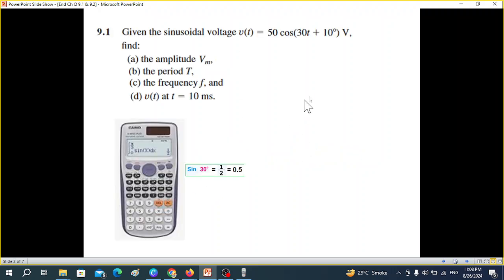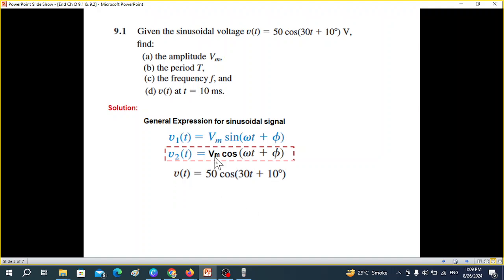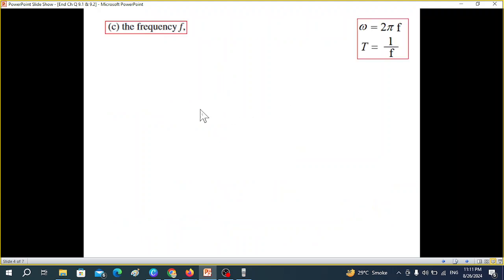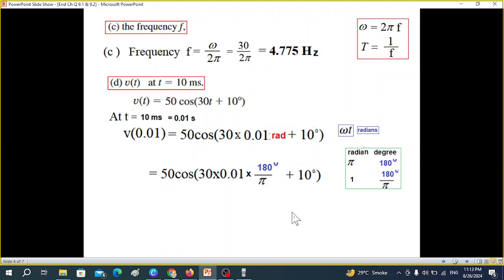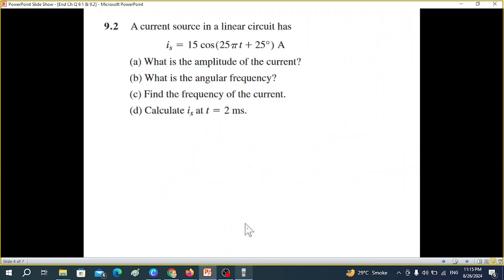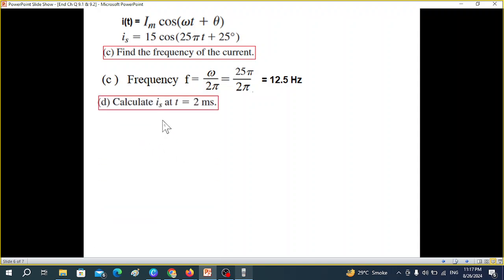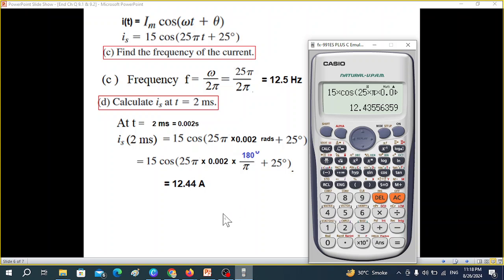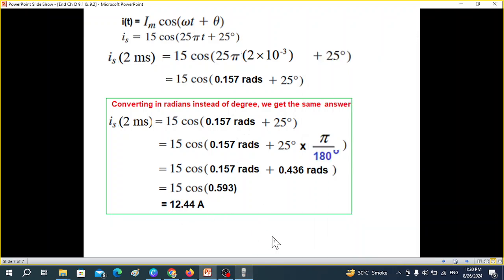(E)ENA Q 9.1 & 9.2: Finding Amplitude, Frequency, Period, Angular Frequency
(English) End Ch Q 9.1 & 9.2 || Finding Amplitude, Frequency, Period, Angular Frequency (Alexander & Sadiku)
End Ch Q 9.1, End Ch Q 9.2,
Finding Amplitude, Frequency, Period, Angular Frequency, Voltage Value,
Physics Tutorial, Educational Video, Voltage Insights, Period Calculation, Amplitude Frequency, End Ch Q Explained, Voltage Value Secrets, Angular Frequency Concepts, Physics Concepts, Tutorial Video, Understanding Period, Frequency Calculation, Voltage Analysis, Amplitude Insights,
9.1 9.1 Given the sinusoidal voltage
find: (a) the amplitude
(d) at
9.2 A current source in a linear circuit has
is  15 cos(25p t  25°) A
t  10 ms. at
9.2 A current source in a linear circuit has is  15 cos(25p t  25°) At  10 ms.